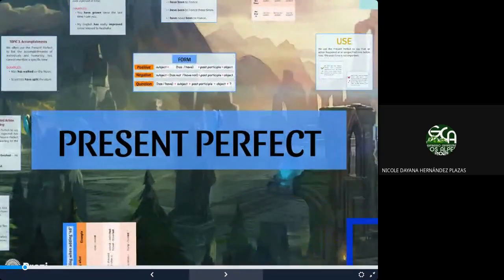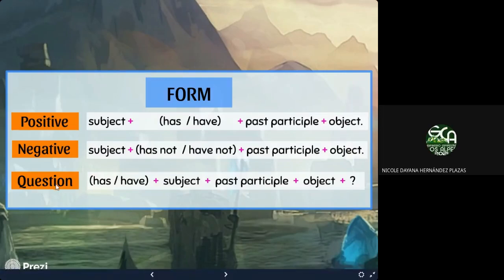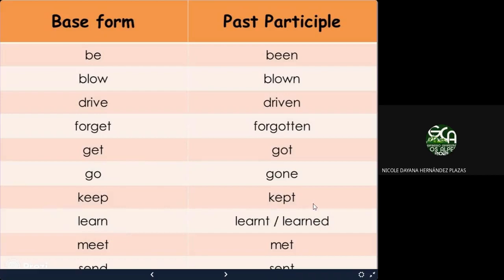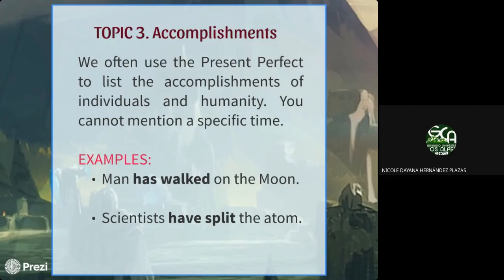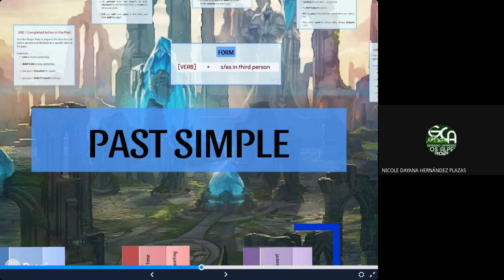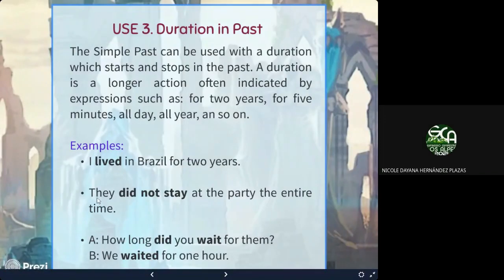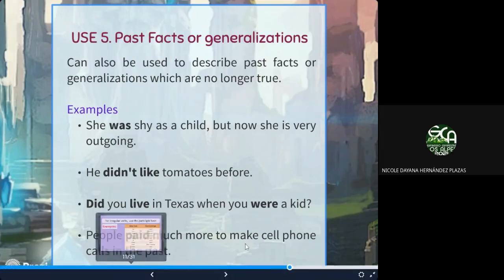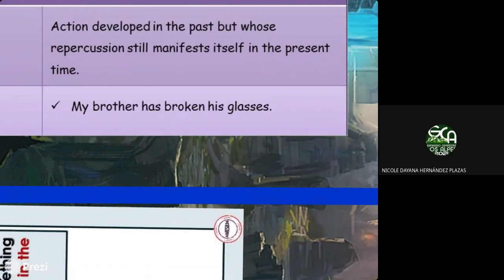9A - Present perfect vs Past simple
Dear students,
This is the grammar explanation of present perfect vs past simple.